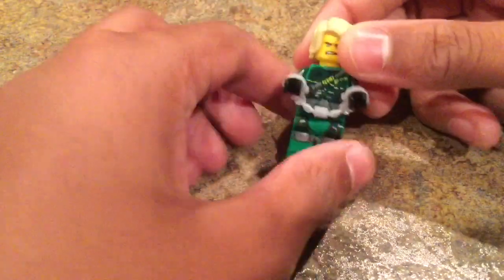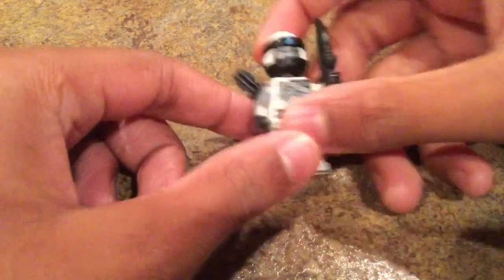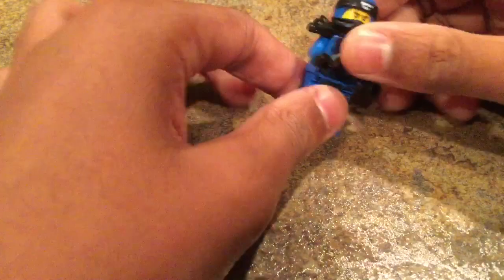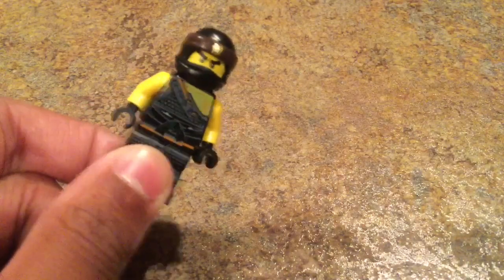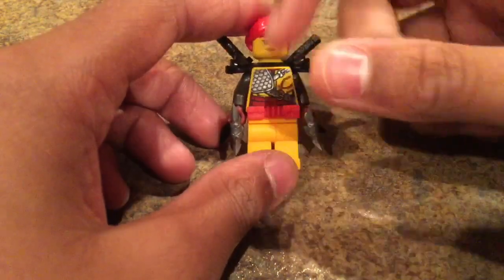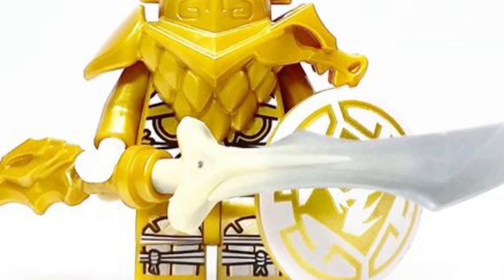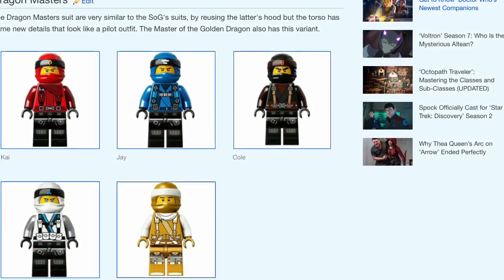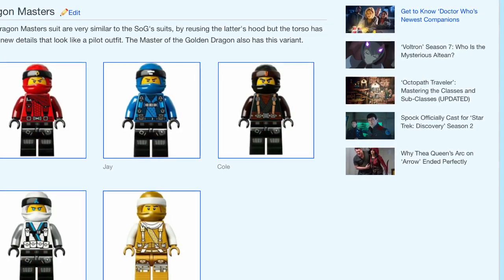Ninjago Season 9 Protagonists: Minifigure Review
Intro music is “X1 Joyride” by Jay Vincent and Michael Kramer and is copyright of the JAM Company. I do not own Lego or Ninjago or their logos.